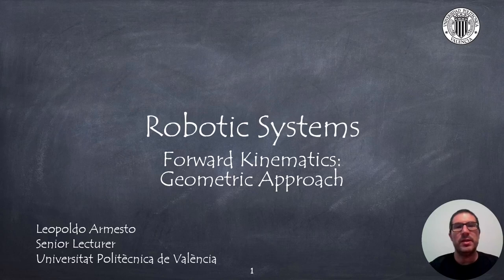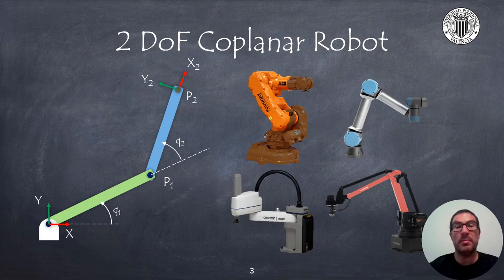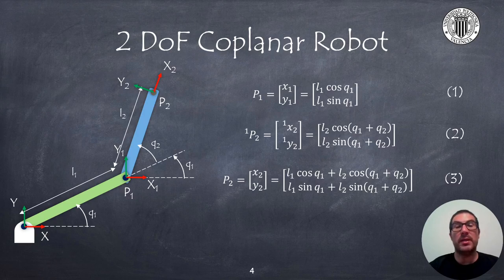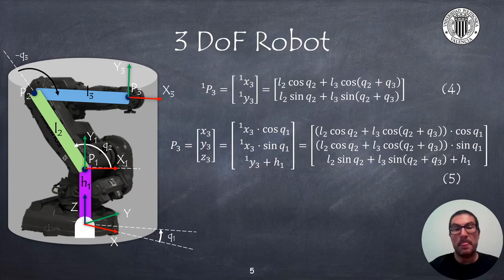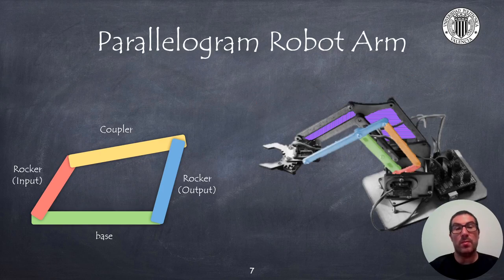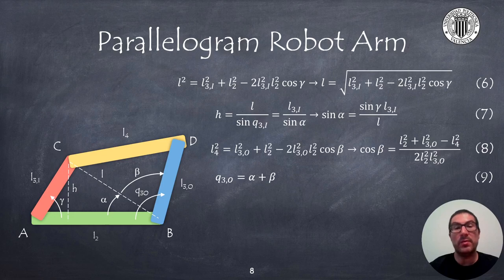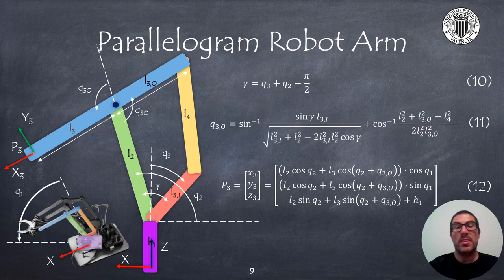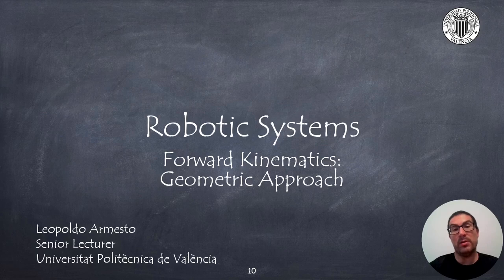Forward Kinematics Geometric Approach | Robotic Systems (OLD)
This video explains how to obtain forward kinematic models of robotic arms with geometric methods.
This video is part of a set of video tutorials used in Robotics courses at the Universitat Politècnica de València.